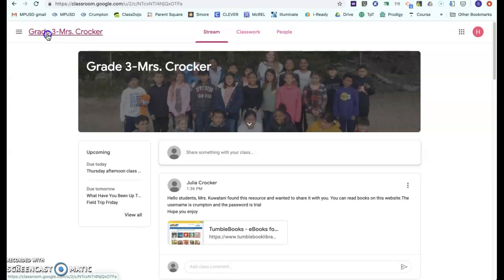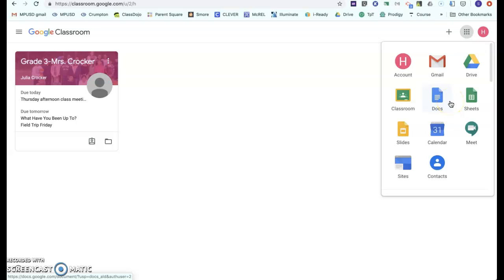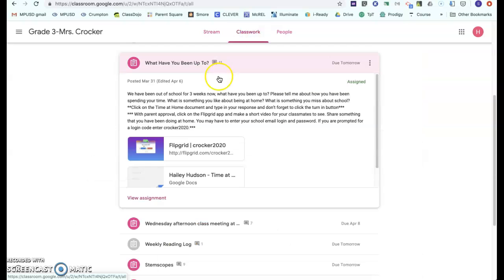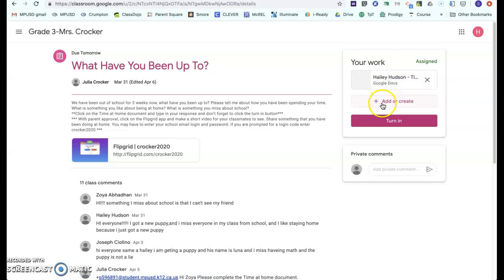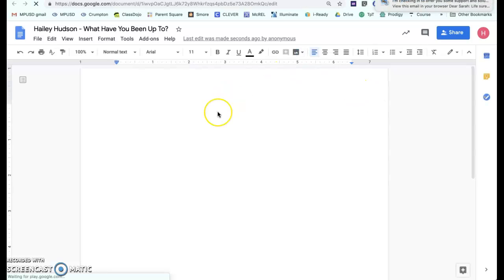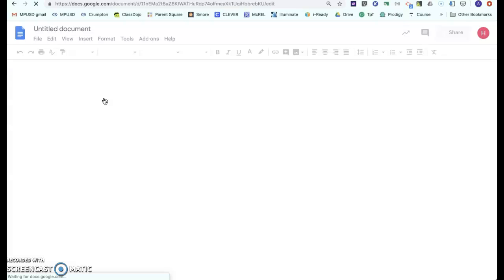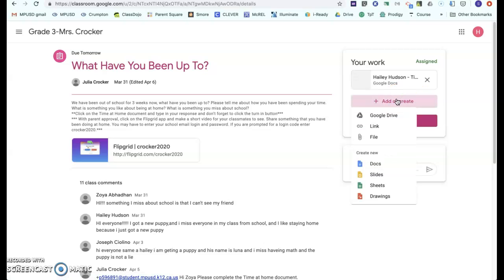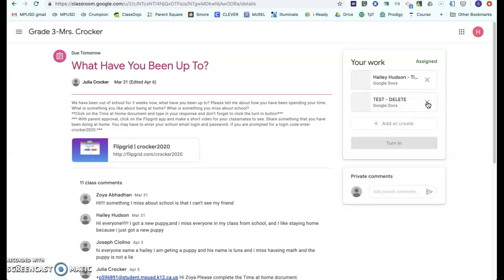Google Doc Assignment